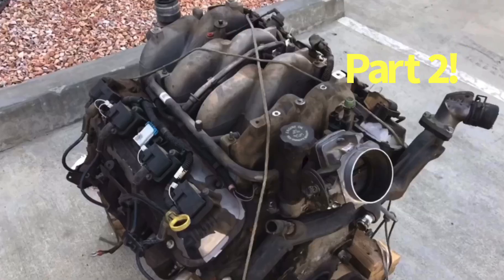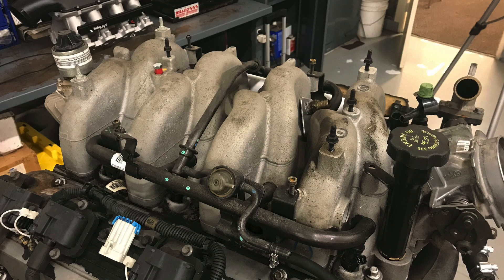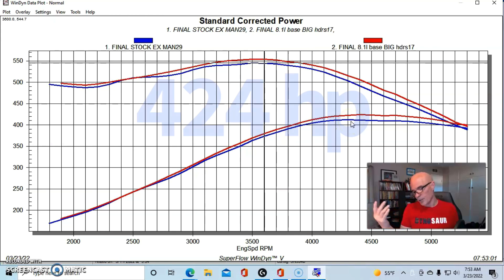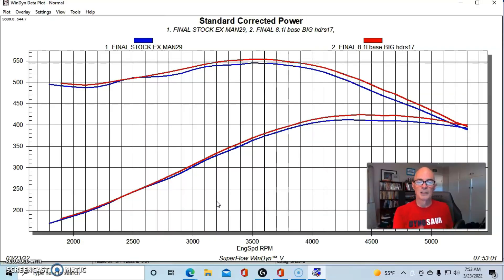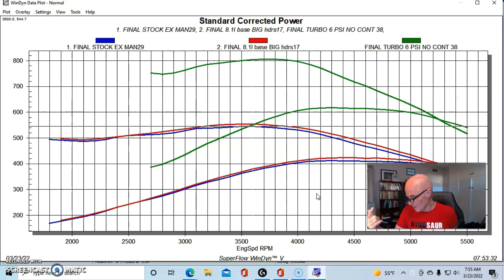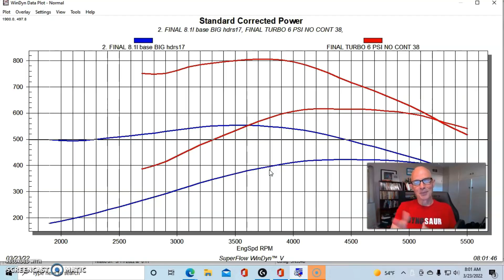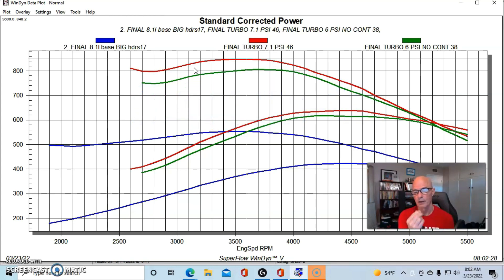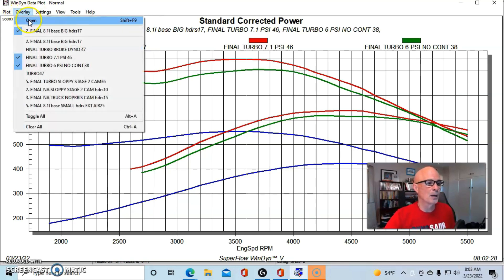HOW TO DIY TURBOCHARGE A JUNKYARD BIG BLOCK CHEVY-8.1L GEN 7 496 TURBO-HOW TO MAKE BIG TORQUE GAINS!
HOW DO I MAKE MORE TORQUE WITH MY GEN 7 8.1L BIG BLOCK? CAN I RUN A CHEAP TURBO ON MY 8.1L GEN 7 BIG BLOCK? IS THE GEN 7 BIG BLOCK REALLY AS LS? HOW MUCH BOOST CAN I RUN? HOW MUCH BOOST WILL THE STOCK 8.1L TAKE? WHAT SIZE TURBO SHOULD I USE ON MY 8.1L BIG BLOCK? DOES THE SUMMIT RACING S475 TURBO REALLY WORK? CAN I RUN E85 ON MY TURBO BIG BLOCK? CHECK OUT THIS TEST ON A HIGH-MILEAGE, JUNKYARD, GEN 7, 8.1L BIG BLOCK WITH BOOST. I ADDED AN S475 (T60 TURBO FROM SUMMIT RACING TO THE USED 8.1L (THNX AGAIN AMOS AND DARREN). RUNNING E85 FUEL AND AN ATW INTERCOOLER, I SUCCESSFULLY TURBOCHARGED THE JUNKYARD BIG BLOCK AND MADE SOME IMPRESSIVE TORQUE AND POWER GAINS!